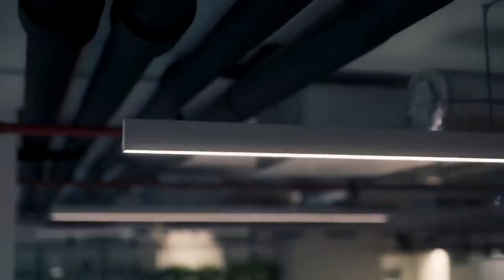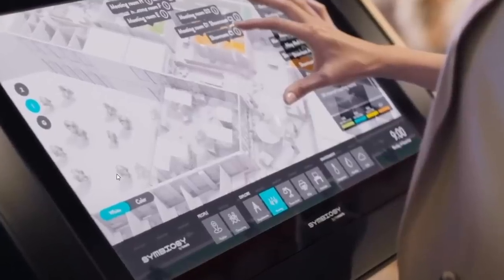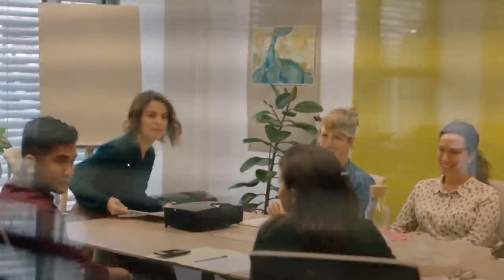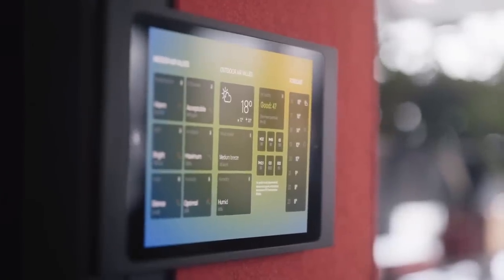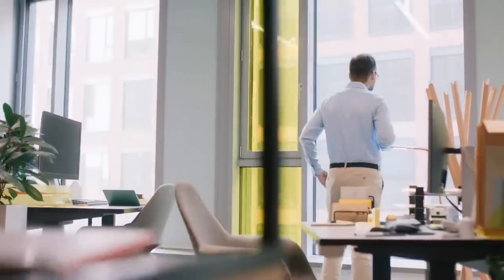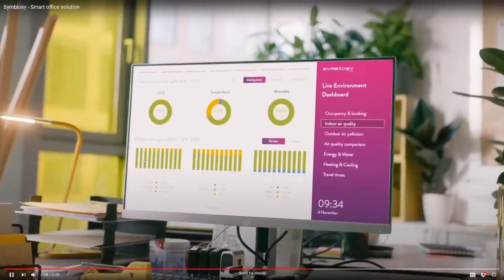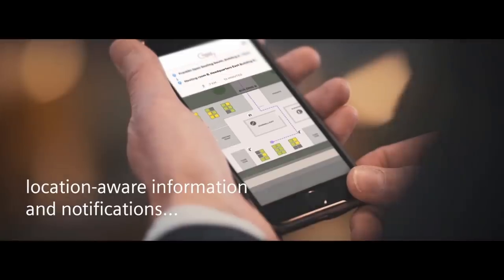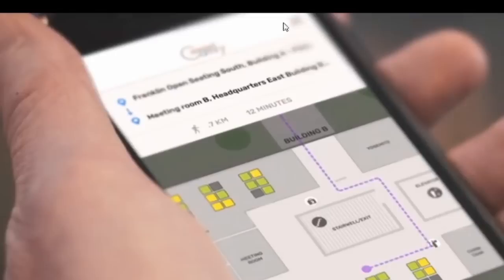SECRET EMPLOYEE TRACKING - "SMART OFFICES"